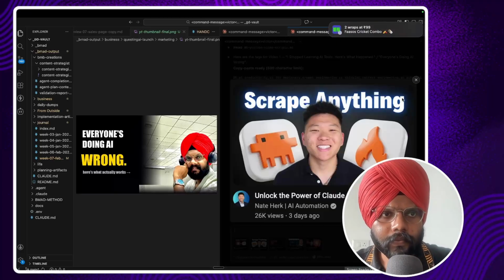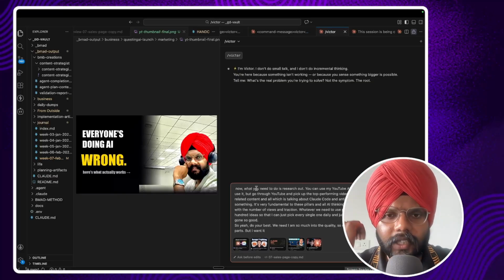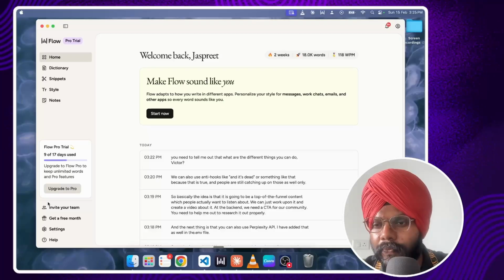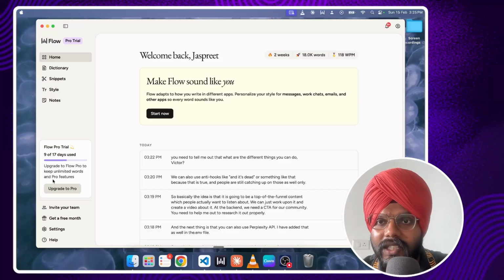I Got AI to Generate 120+ Proven Video Ideas in Minutes (My Exact Process)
Join My Skool Community (Get your First client in 90 Days)

Most creators waste hours brainstorming video ideas that flop. I stopped doing that.

In this video, I show you my LIVE process for generating data-backed content ideas using AI:

→ I pick 5 trending, high-performing videos from my feed as "pillars"
→ Feed them to Victor (an AI Innovation Strategist from the BMAD framework)
→ Victor uses YouTube API + Perplexity API to research what's actually performing
→ It analyzes gaps, trending topics, anti-hooks, and audience demand
→ Output: 120+ proven, categorized video ideas — ready to record

This isn't random AI brainstorming. This is data-driven content strategy.

I also show:
• How BMAD framework's agent personas work (Victor = strategic thinking)
• WhisperFlow voice-to-text for faster input (18K words in 9 days)
• My daily journaling system inside Claude Code
• How Claude "skills" automate repetitive AI workflows
• Why thinking WITH AI matters more than any tool

• WhisperFlow: Search your app store

🚀 JOIN THE COMMUNITY:
10x With AI — Learn to THINK with AI, not just use it.
Founding rate: $25/month (locked forever for early members)

💬 Drop "IDEAS" in the comments — I'll share my exact prompt template.

⏱️ TIMESTAMPS:
0:00 - Why most creators struggle with ideas
1:30 - Picking trending videos as pillars
3:00 - Victor: The AI strategist persona (BMAD)
5:00 - Feeding references + letting AI research
7:30 - The 120+ ideas document (live walkthrough)
10:00 - Anti-hooks and content gaps
12:00 - WhisperFlow + journaling system
14:00 - Claude skills for automation
15:30 - How to start using this yourself
17:00 - Community + next steps